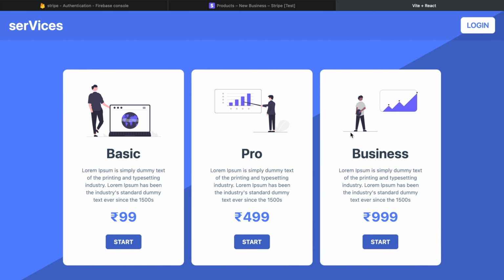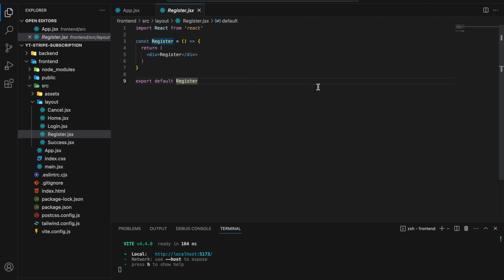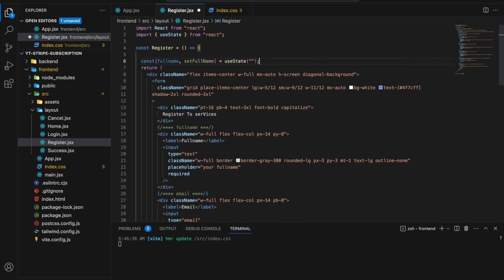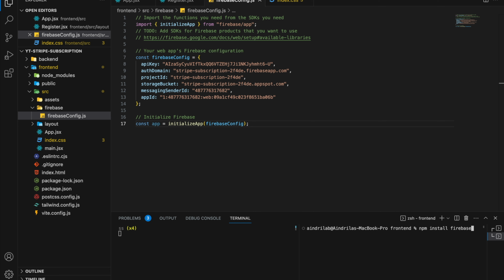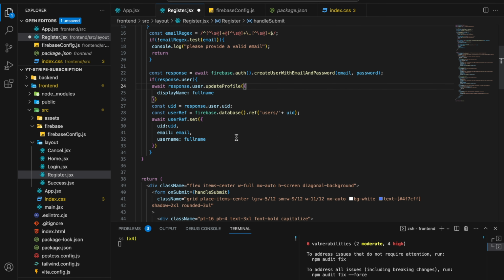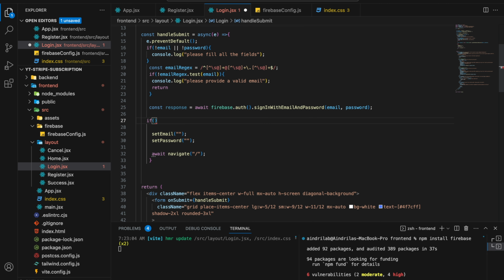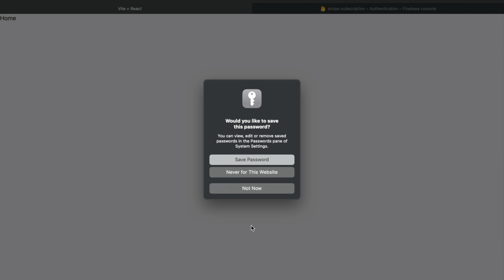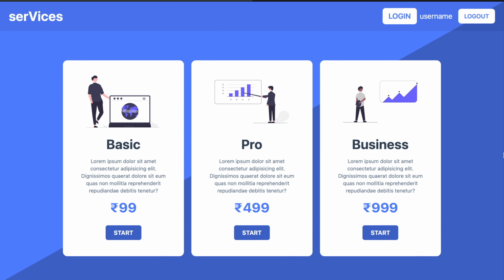Stripe subscription payment with react.js and node.js ( FRONTEND PART 1 )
This is a Stripe subscription plans implementation tutorial where you can learn React Stripe integration with Firebase and Express.js. If you want to
Build subscription-based app with React, Tailwind CSS, and Stripe
Node.js Express.js along with Firebase authentication with Stripe subscription plans then this Stripe payment integration tutorial using React and Node.js is best for you.

Checkout Solve It Out Tutorials

**How to build a contact form with Nextjs and MongoDB | Full Form Validation without 3rd party library